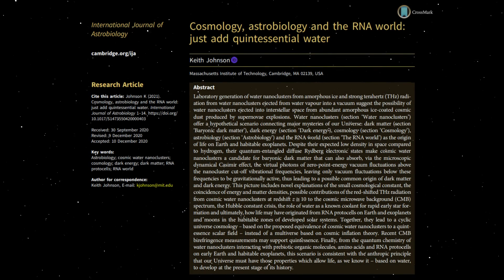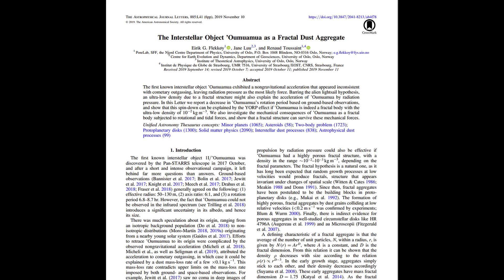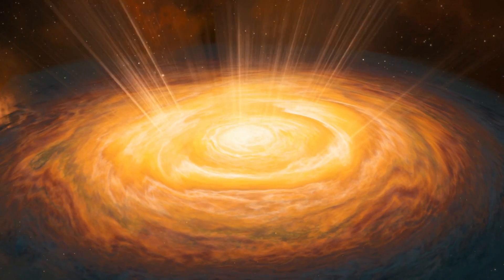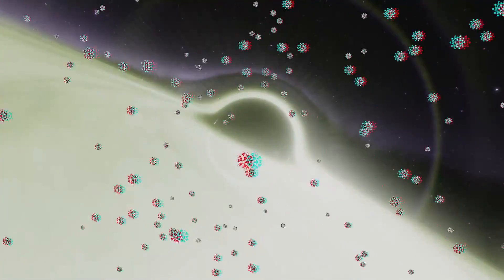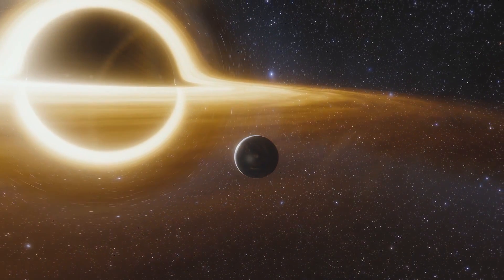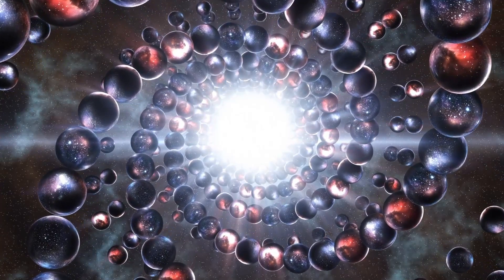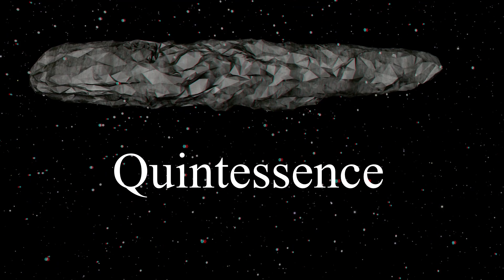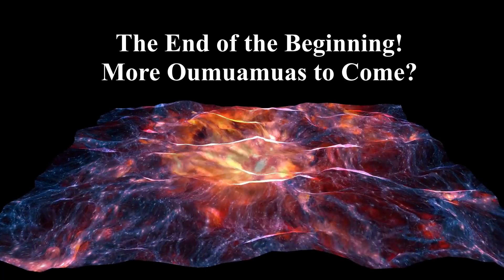Oumuamua: Fractal Amorphous Icy Cosmic Dust Ejects Dark Matter Nanoparticles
In this video, based on the publication by Keith Johnson, MIT, "Cosmology, Astrobiology and the RNA World: Just Add Quintessential Water," Int. J. Astrobiol., 1–14 (2021), the fractal dust model of interstellar object Oumuamua is extended to include coverage by amorphous water-ice & cosmic-ray-induced ejection of water nanocluster ions therefrom to space as Rydberg baryonic dark matter. Supportive laboratory generation of water nanocluster ions from irradiated amorphous water simulating that on cosmic dust has been demonstrated by Martinez et al (2019). The ejection of water nanoclusters from Oumuamua may also contribute to its propulsion and rotation. Oumuamua's possible origin is addressed.